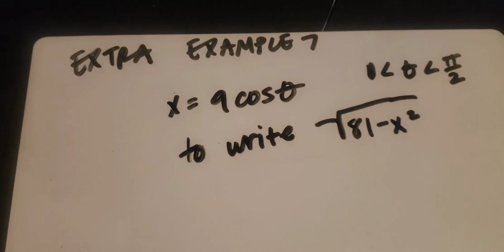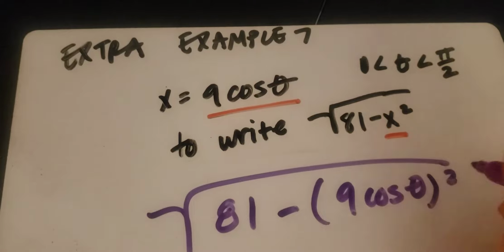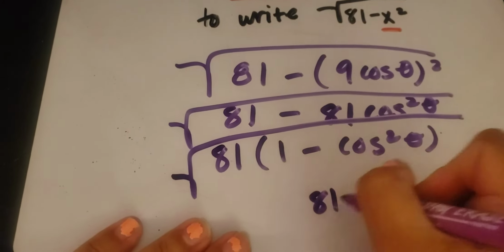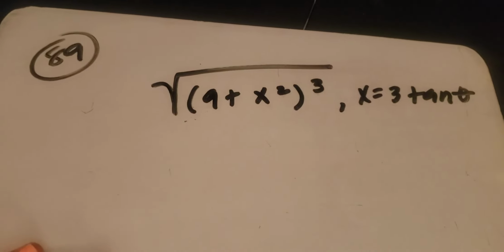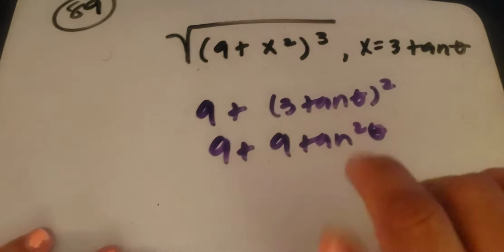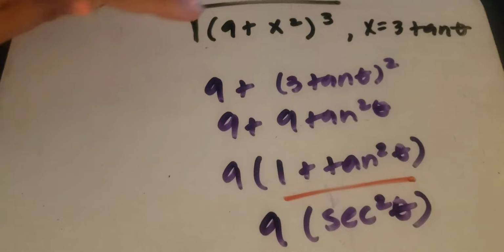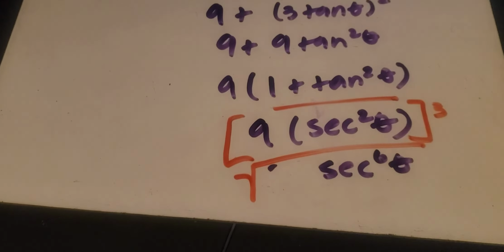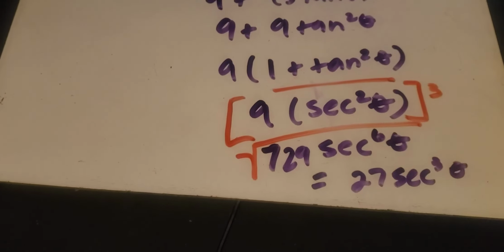Sec. 5.1 day 2 Example 7